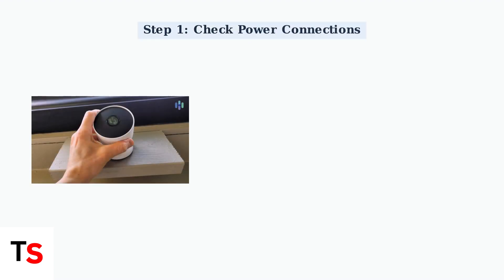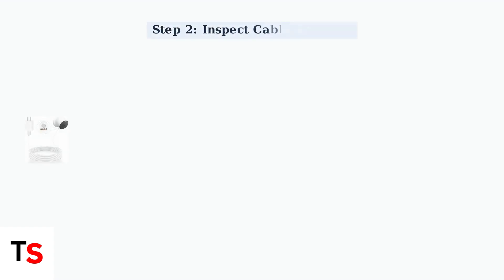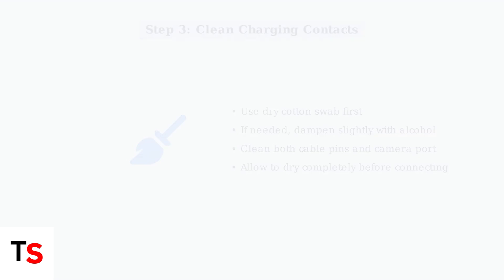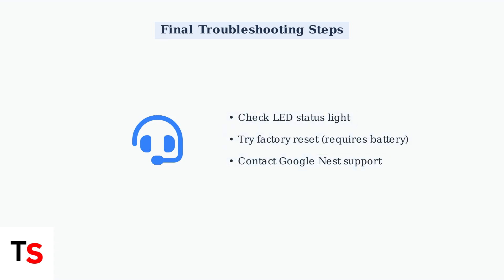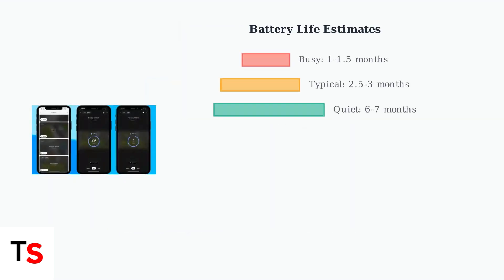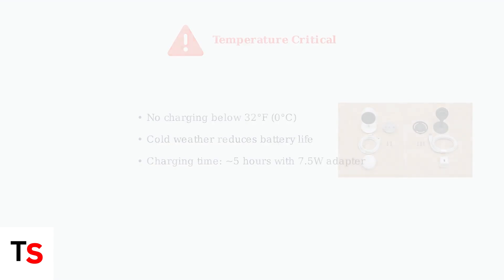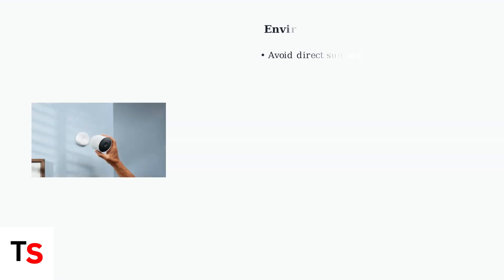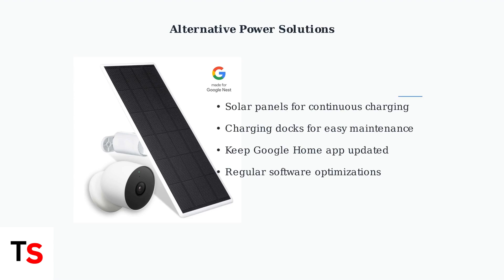How To Fix Google Nest Camera Not Charging | Battery & Power Troubleshoot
Discover effective solutions to troubleshoot your Google Nest Camera's charging issues. Get your device powered up and running smoothly again today!